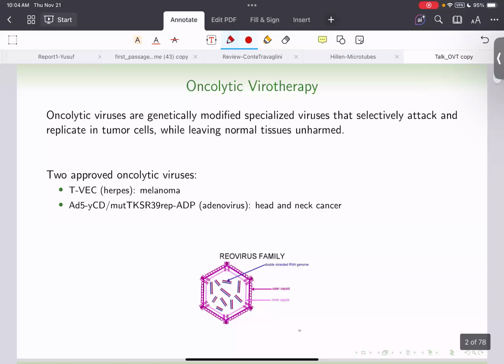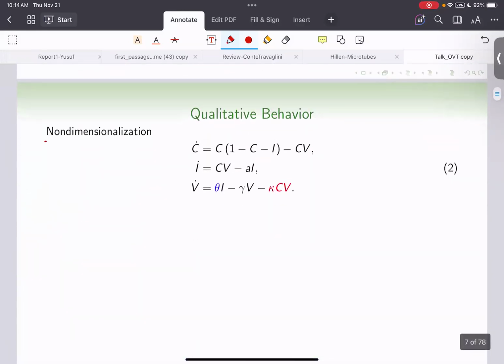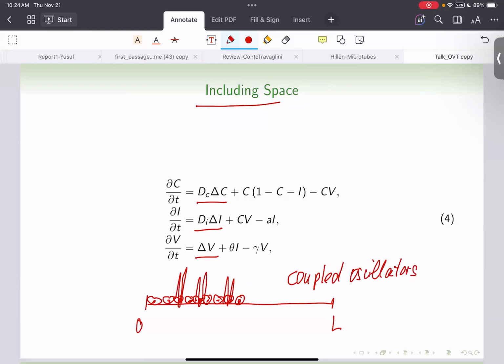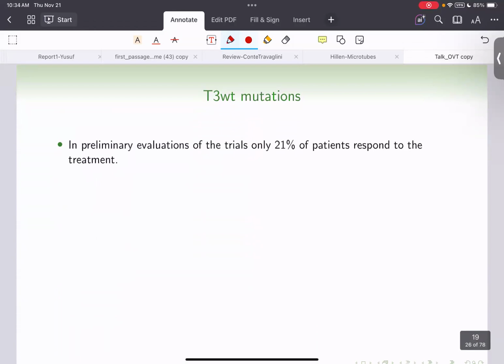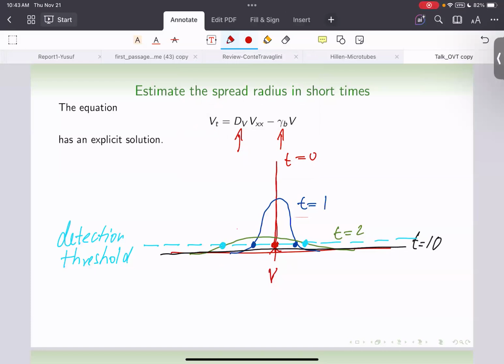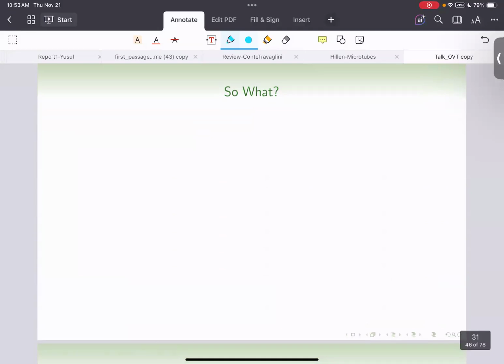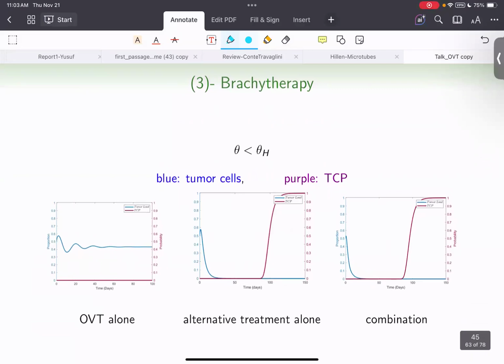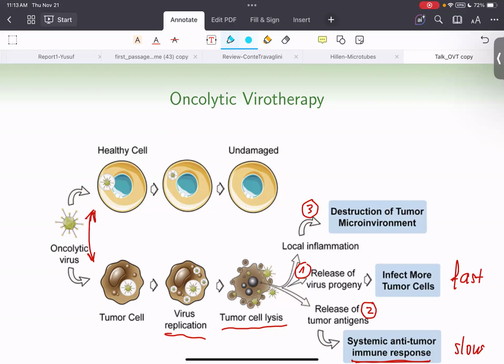Oncolytic virotherapy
Speaker: Dr. Thomas Hillen, University of Alberta